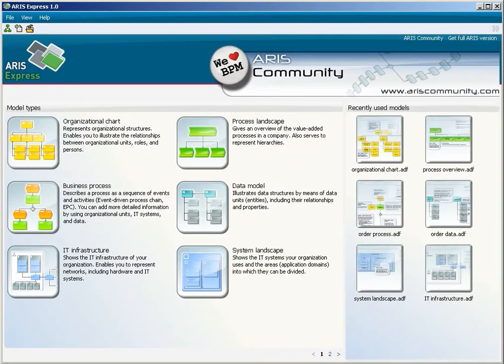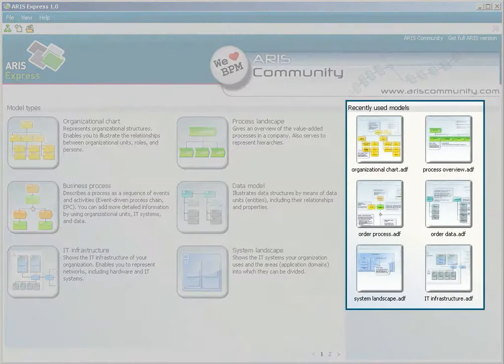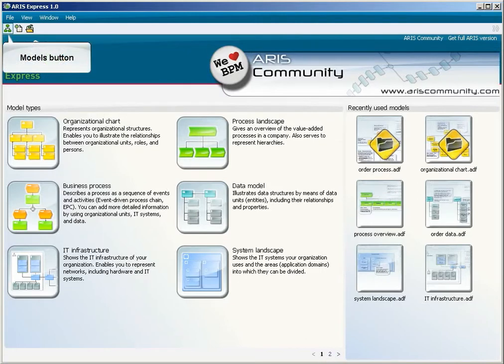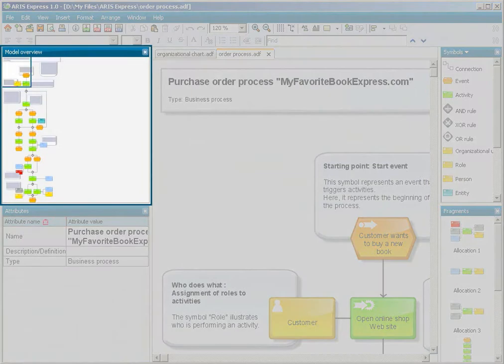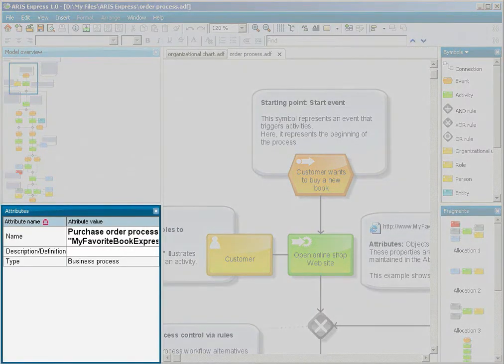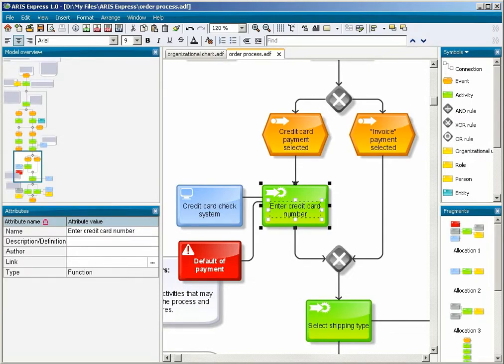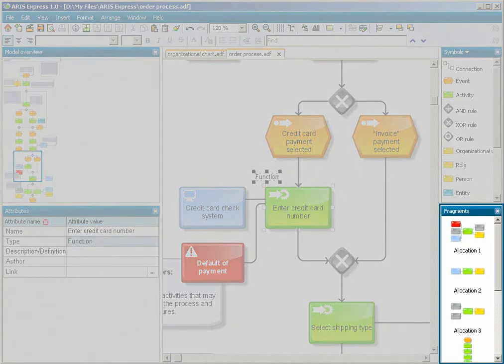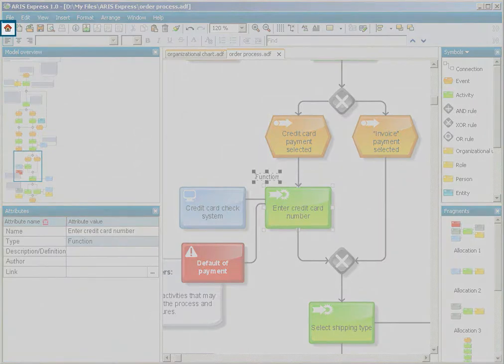ARIS Express modeling area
Overview of the ARIS Express modeling area